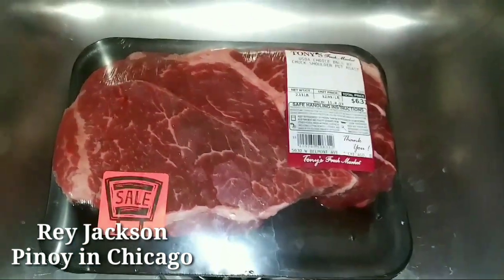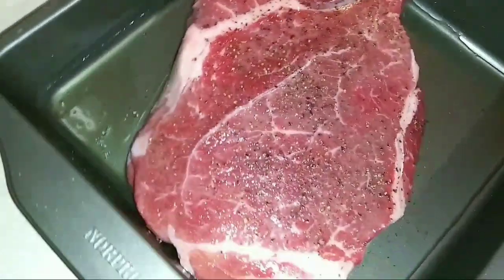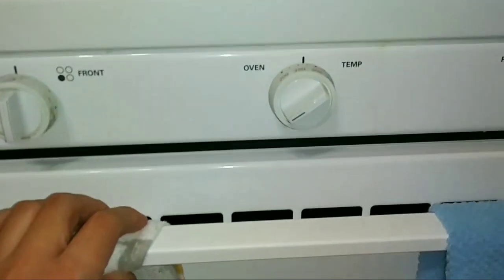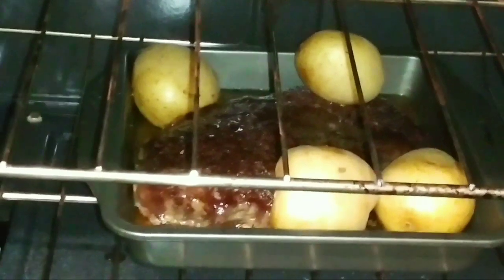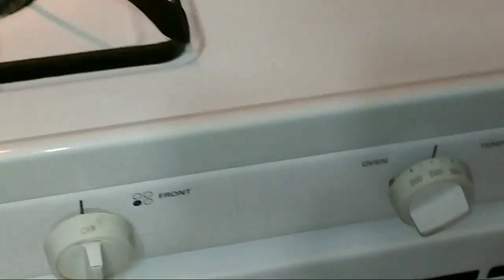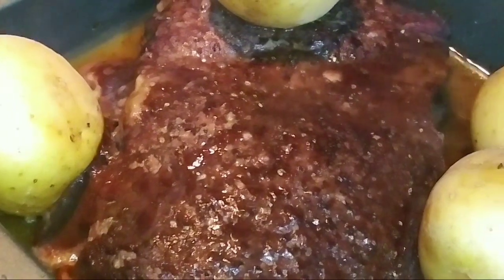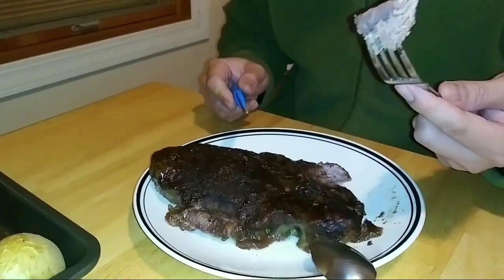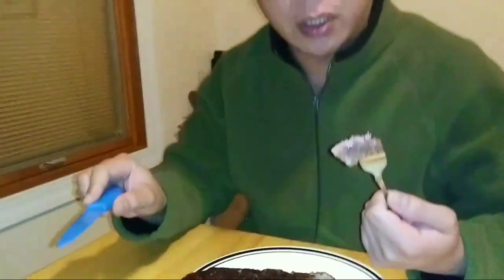Steak And Potatoes